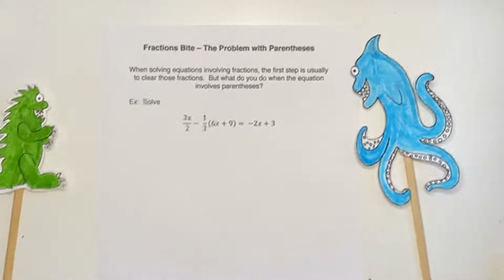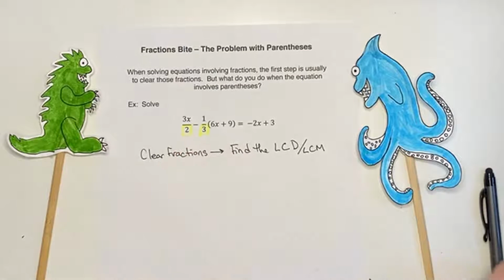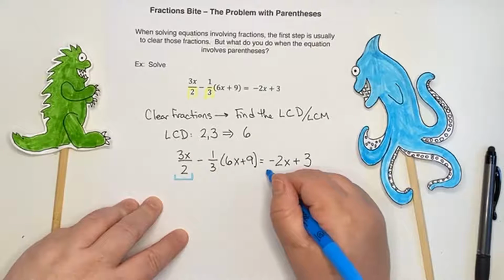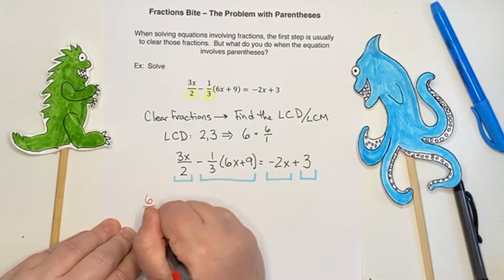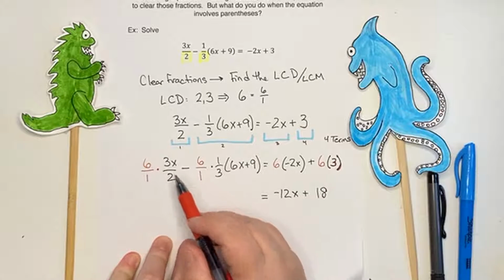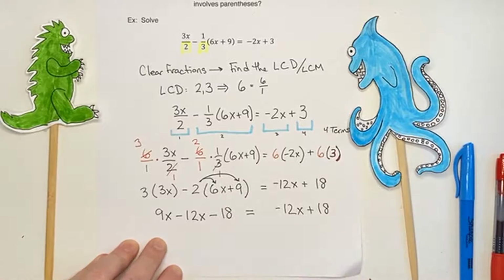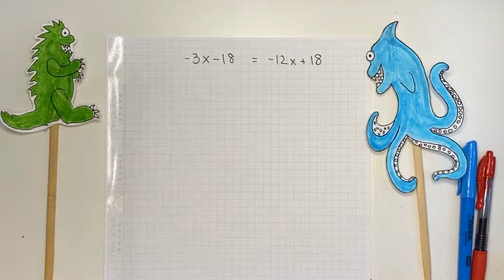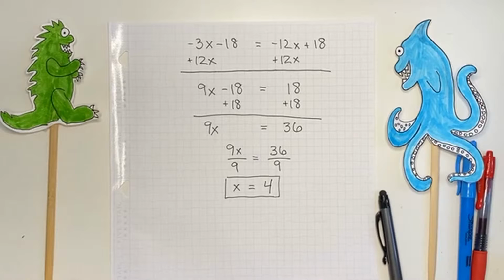Fractions Bite - The Problem with Parentheses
This is an introduction to clearing fractions in more-complicated equations.